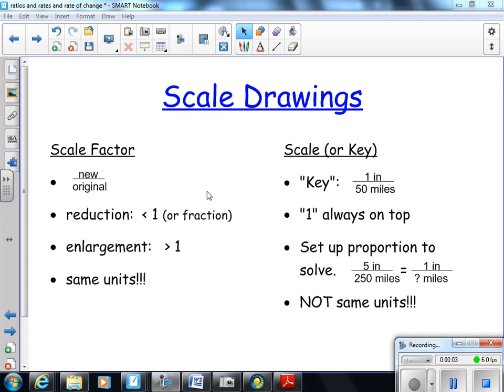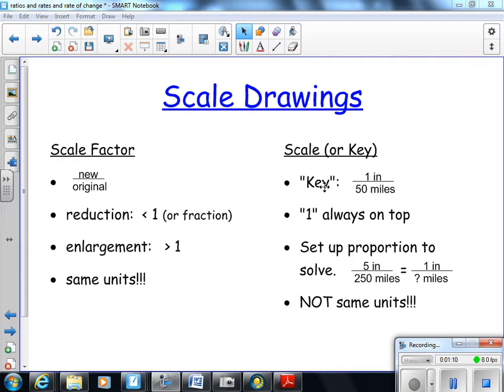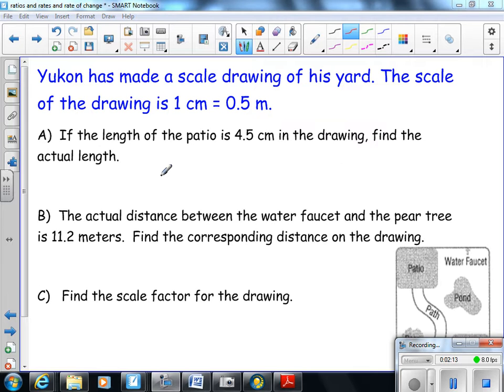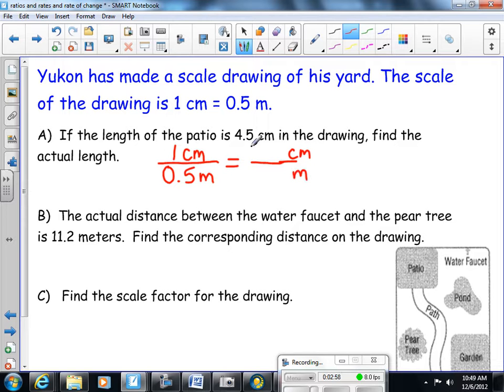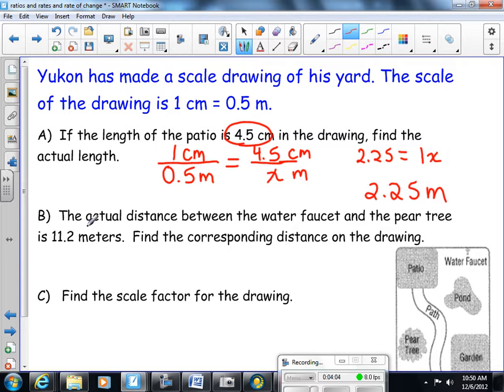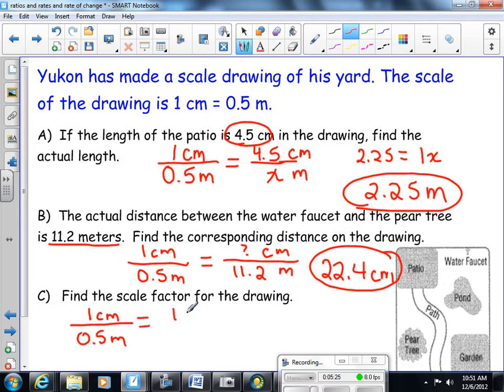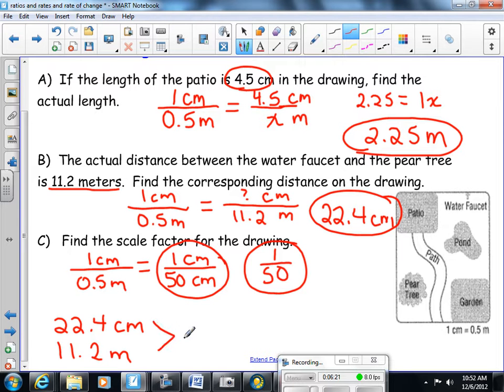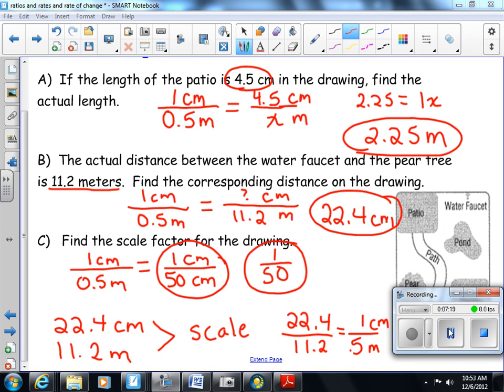Scale Factor and Scale Drawings 8th Grade Math